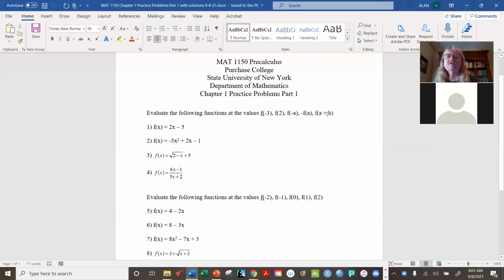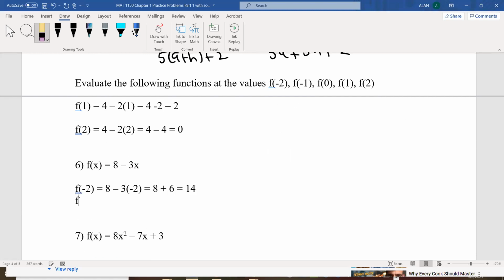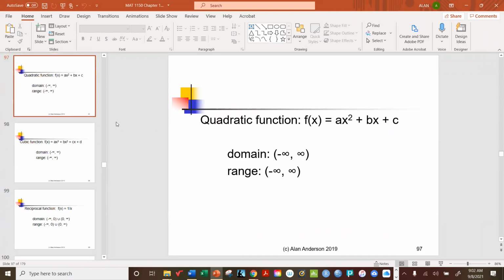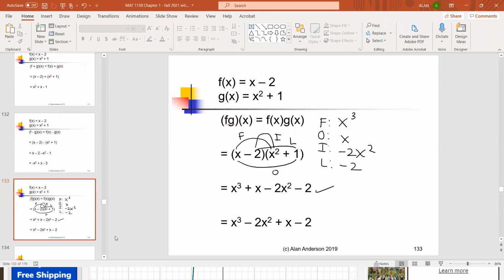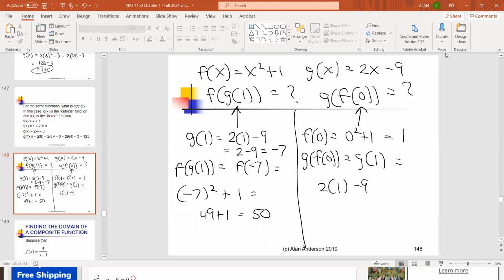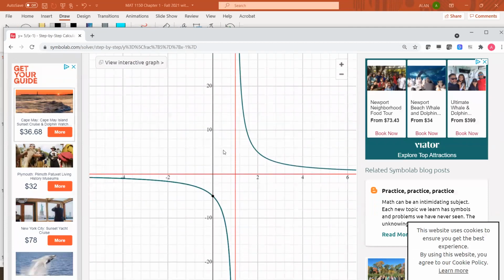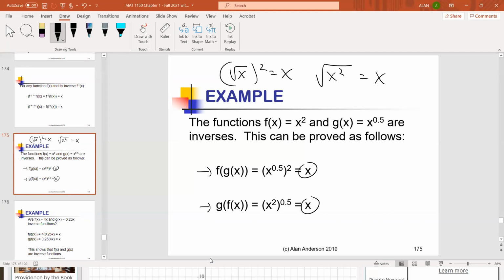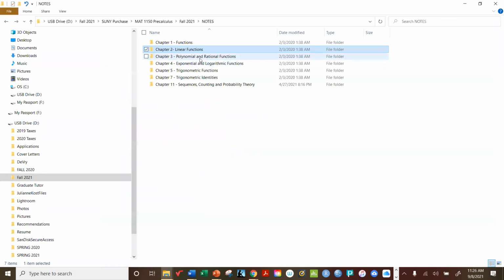MAT 1150 9 8 21